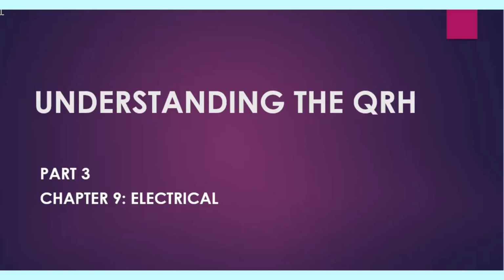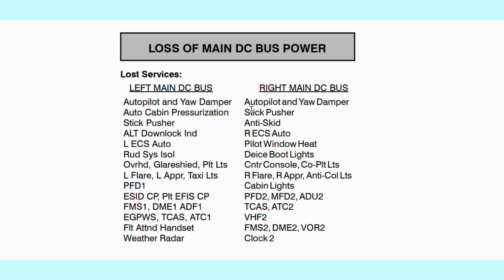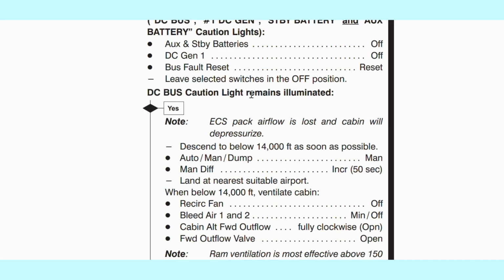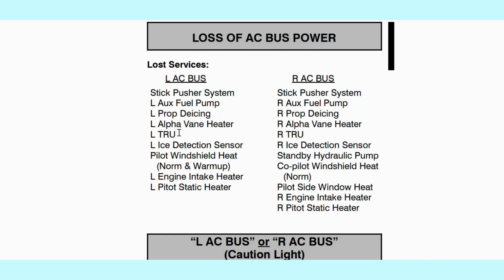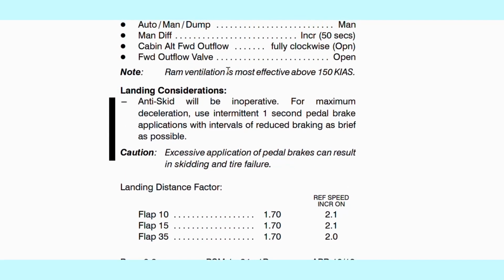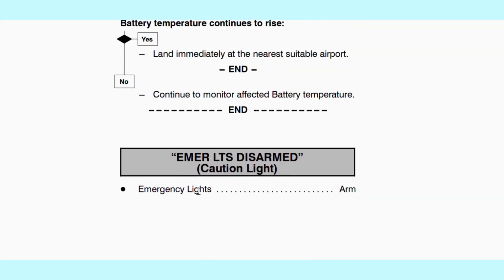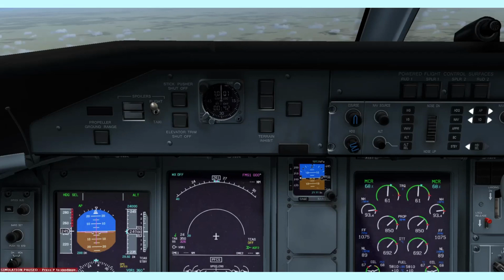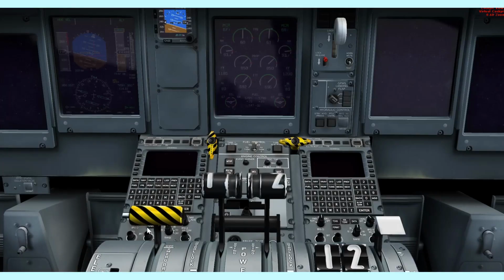QRH Part 3: ELECTRICAL